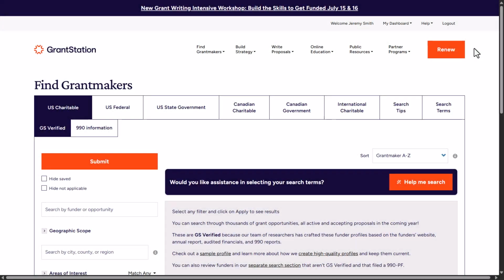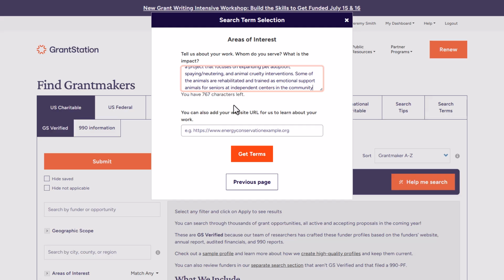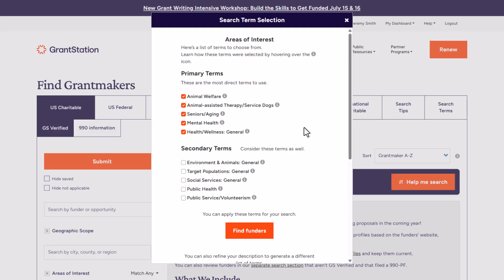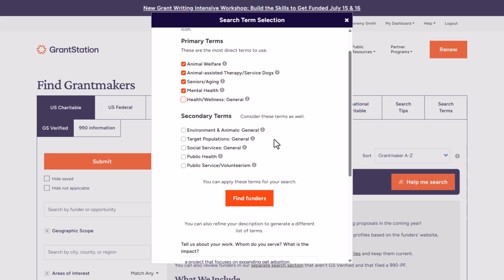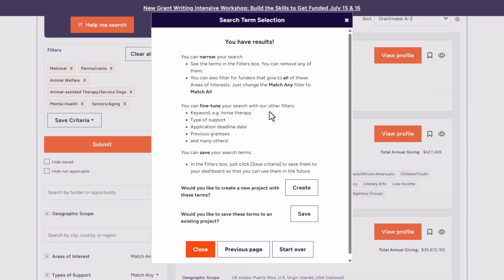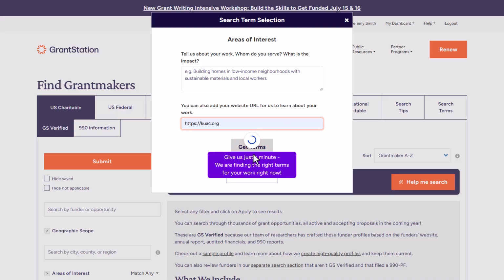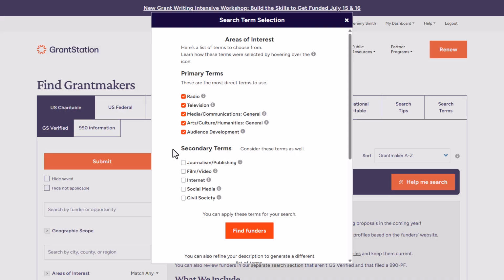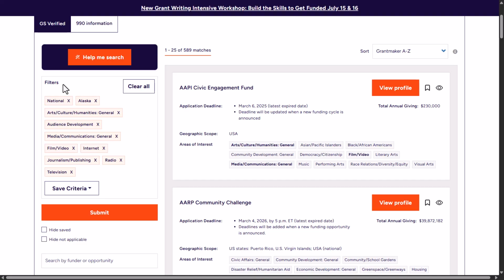How to Use GrantStation’s Assisted Search Tool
Discover how our AI-assisted search tool takes the guesswork out of funder research. In this quick walkthrough, you'll see how describing your work—or simply entering your website—generates smart search terms that help you identify relevant funding opportunities faster.